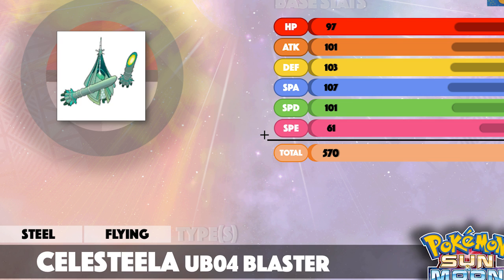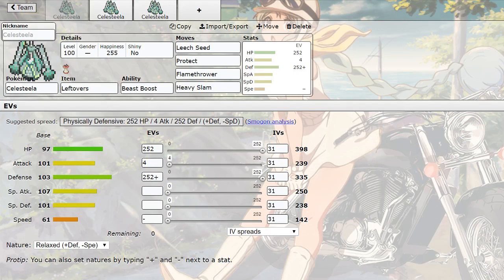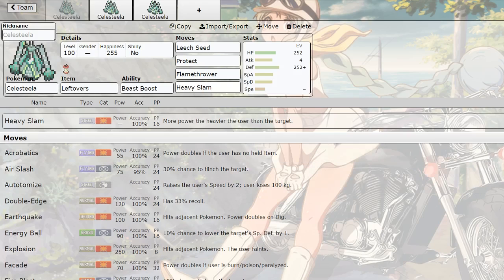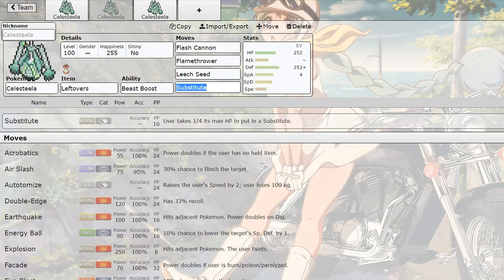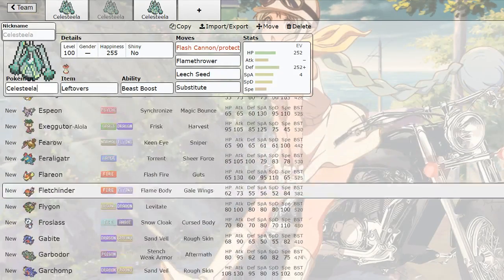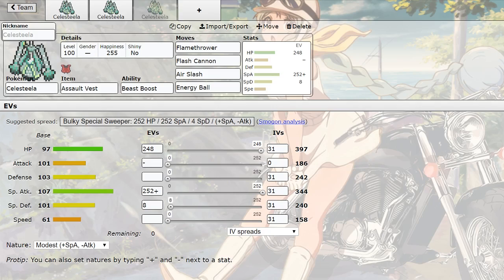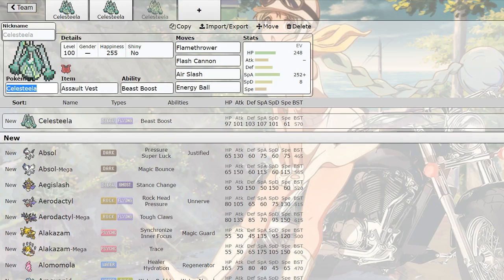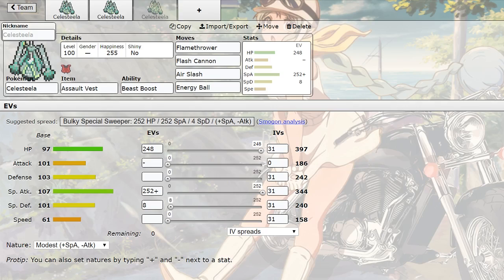Celesteela UB-04 Blaster Moveset Guide - Pokemon Sun and Moon Competitive Movesets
A Pokemon Sun and Moon competitive moveset guide on how to use Celesteela! :]

ALL COMPETITIVE POKEMON SUN AND MOON MOVESETS!

⇩ Social Media ⇩